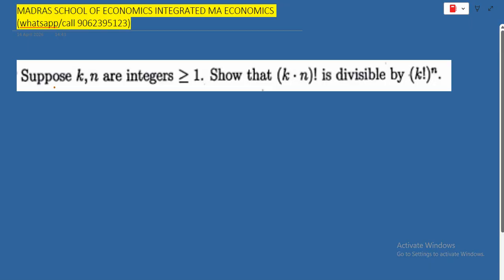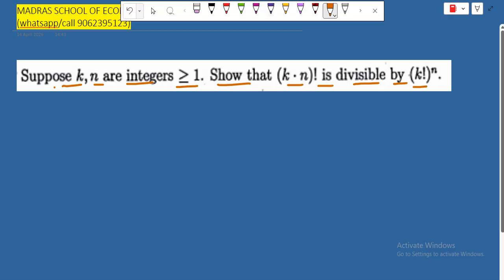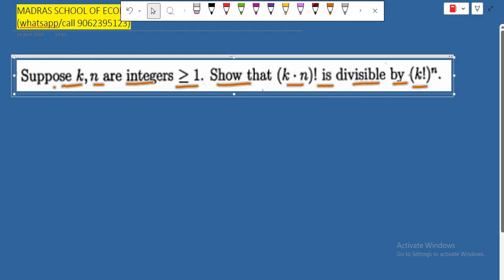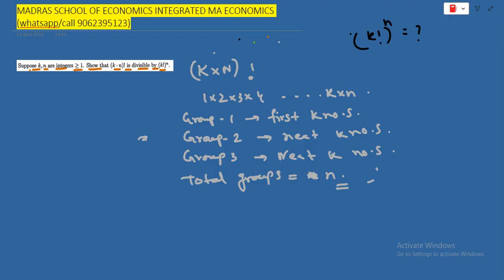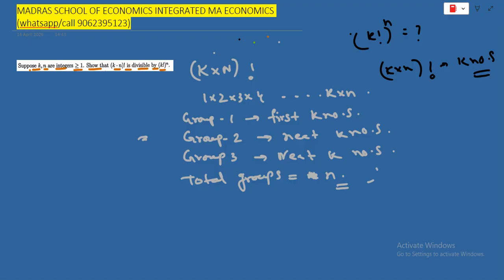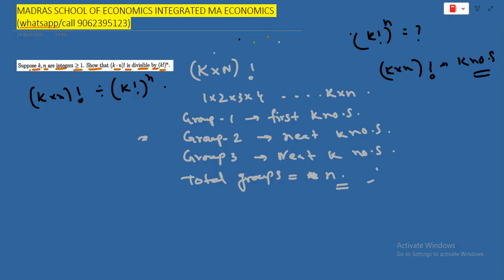MSE MA Economics PYQ Concept Decoding | Hidden Tricks & Key Ideas